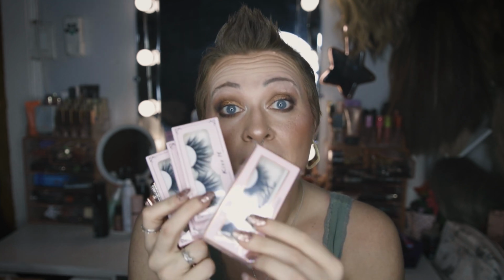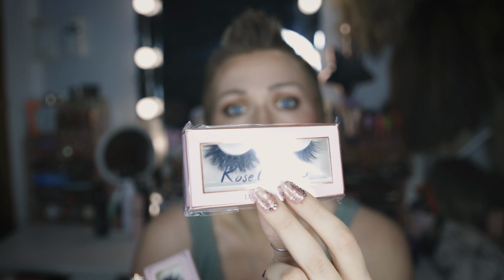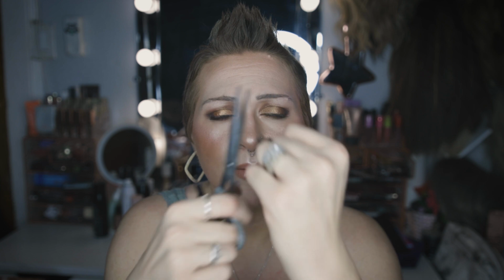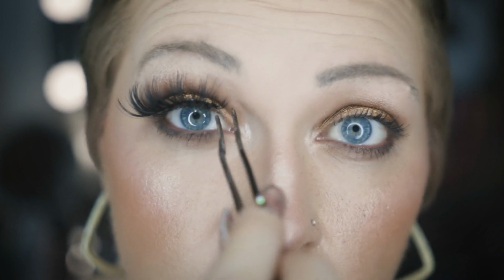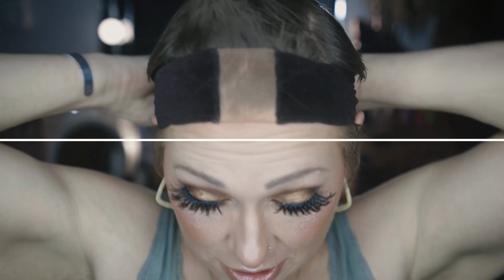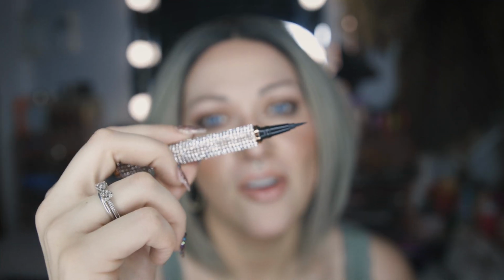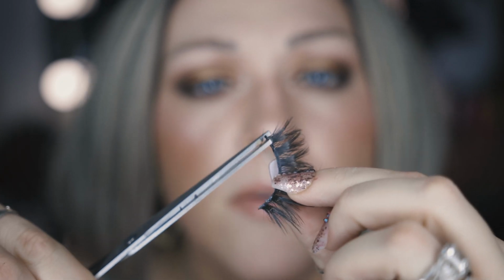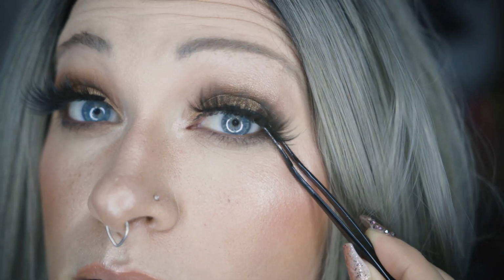ROSE GOLD XO REVIEW! FALSE LASHES AND LASH GLUE! LONG FALSE EYE LASHES | False Lash Makeup Tutorial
Let’s try out one of the newest makeup trends! Rose Gold XO is a fairly new company. I found out about them online. THey make false lashes and lash glue. There are a few other items that held me eyes. These long false eye lashes are amazing! Adhesive lash felt tip liners. These are the most beautifully packaged things I have ever seen. This is a false lash review but it's also a false lash tutorial. AND WAIT TIL YOU SEE THE LASH ADHESIVE LINER!!! OMG! I am a sucker for rose gold and sparkles and this gives me both!! These lashes are extra extra but I am here for it!! Let’s try this Indie brand out together! Did I say this packaging is amazing yet!?! I can’t get over it!

*These Are A Few Of My Favorite Things (Wigs)*

Lace Grip Cap

Got 2B Glued Spray

Got 2B Glued Glue

Amika Silken Up Dry Conditioner

Amika Silken Up Dry Conditioner (Travel Size)

Aussie Sleekend Warrior Dry Conditioner

Wig Brush

Wig Wall

*These Are A Few Of My Favorite Things (Makeup)*

Milk Makeup Mini Hydro Grip Setting Spray

Mini Fan Air Conditioning Blower for Eyelash

Eyebrow Scissors

Kabuki Brush

HiMirror Slide: Smart Makeup Mirror

Cosmetic Makeup and Jewelry Storage

HiMirror Mini Premium X 64GB